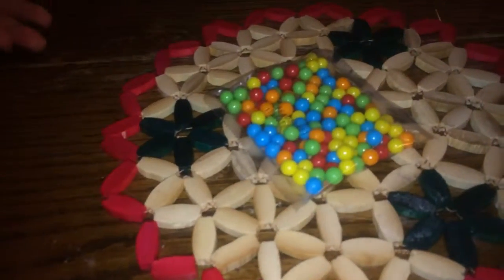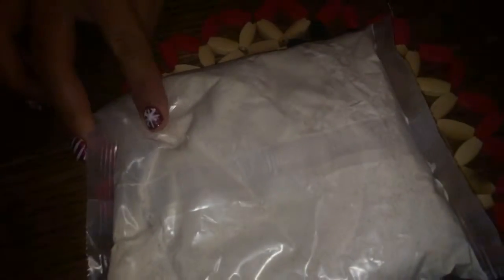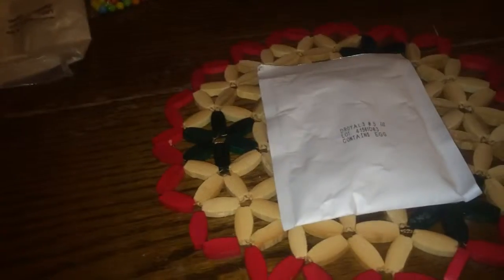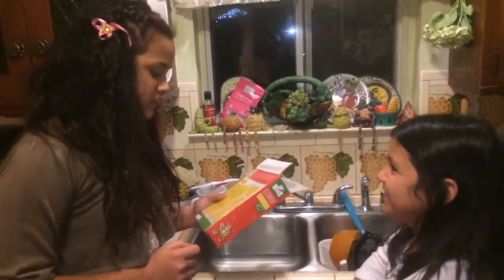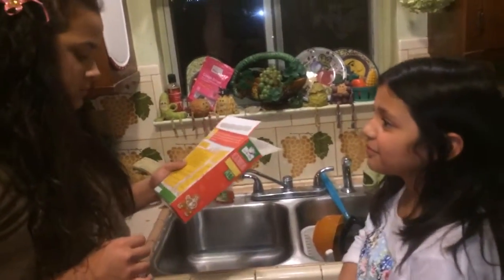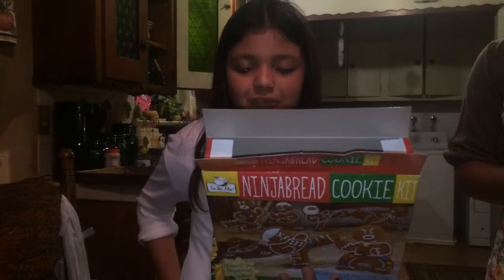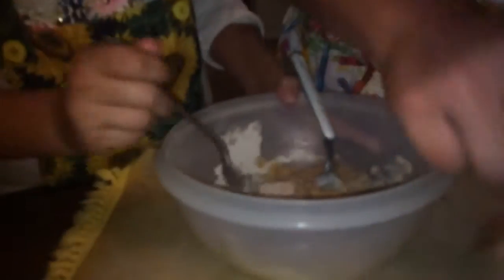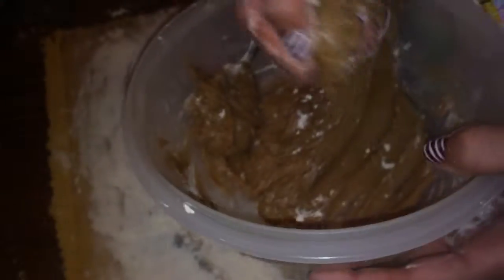Making home made nija bread man